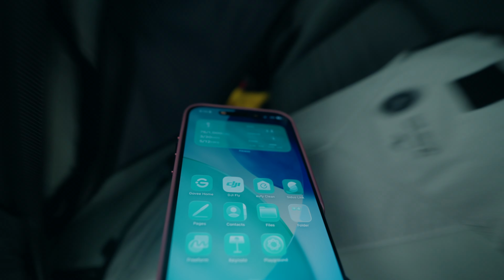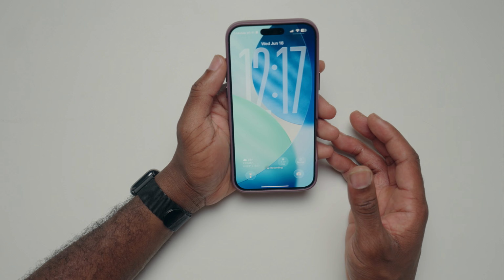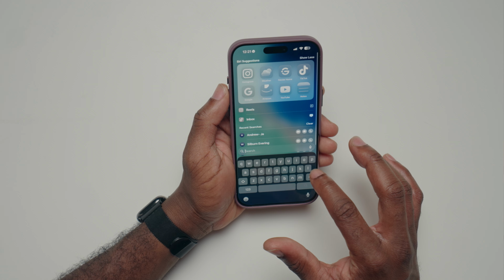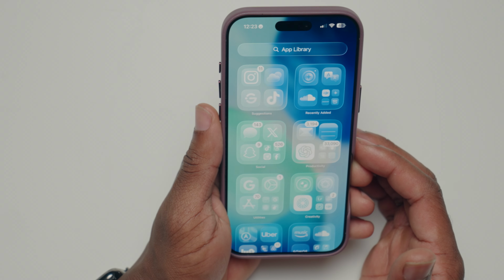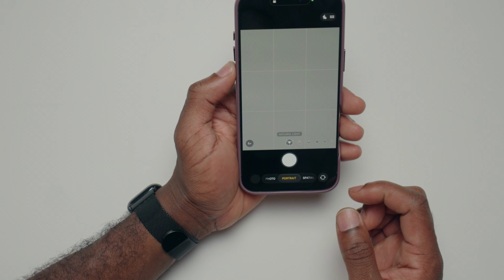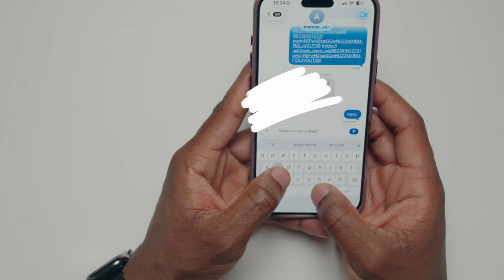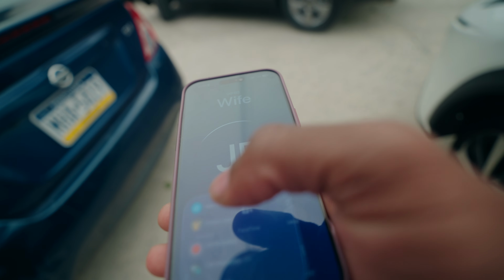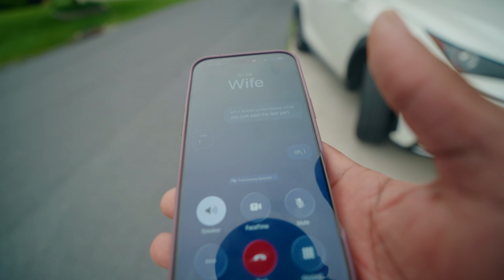IOS 26 | The Most Practical Usage So Far...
Editing PC:
Apple M4 Pro